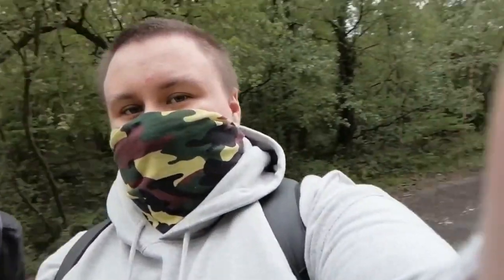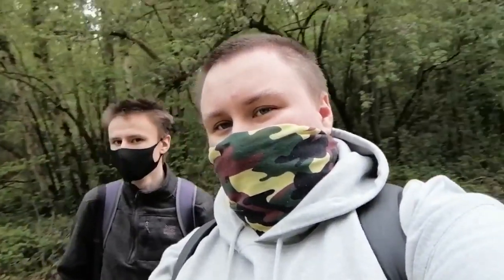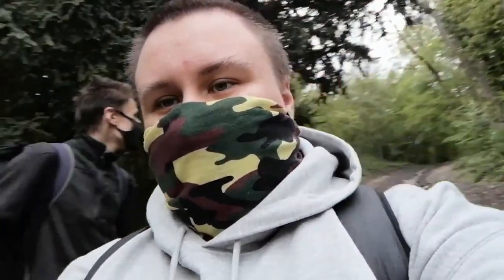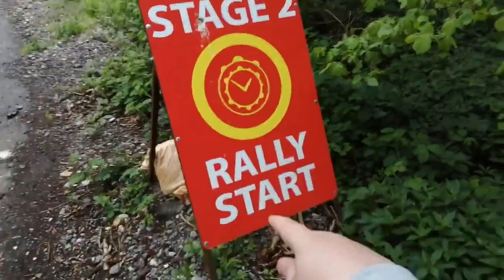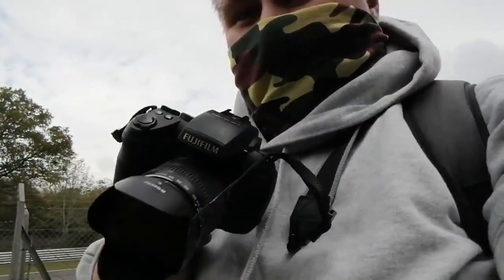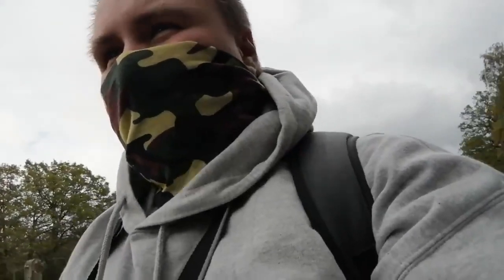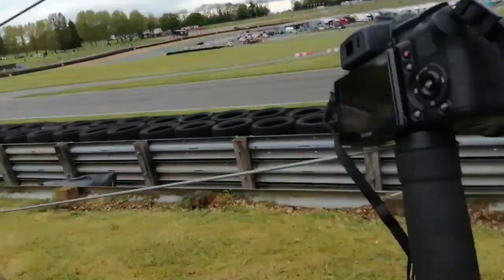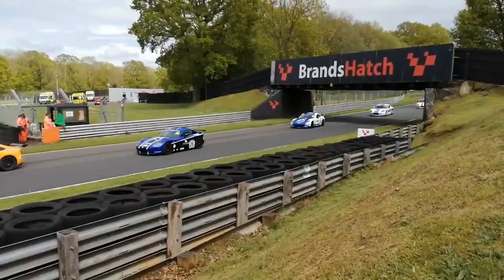British gt brands hatch in the year 2021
Upload Schedule: when I feel like it AKA multiple times a week 💩

📦Amazon wish list

⭐️Join YouTube Memberships⭐️
Don’t have one yet

PEOPLE IN THE VIDEO:@lifeofedthezombie17 @lifeofghostsofgng
Video Editor: me
Thumbnail: also me